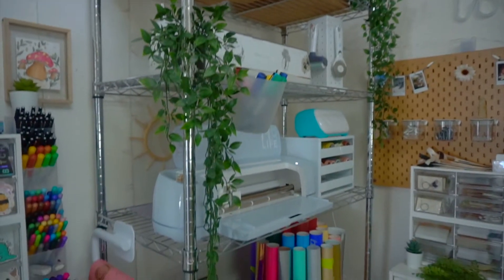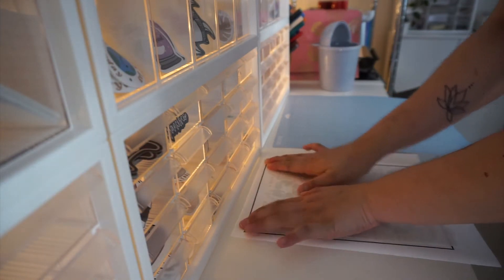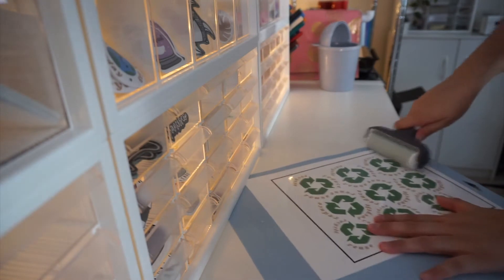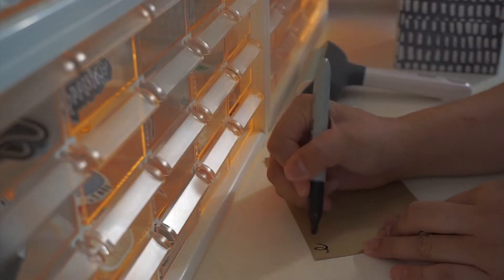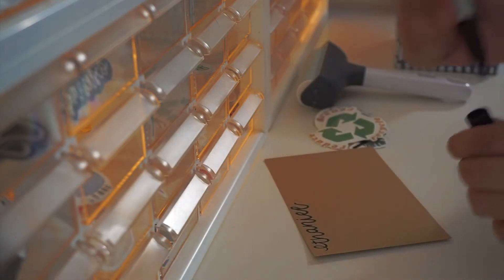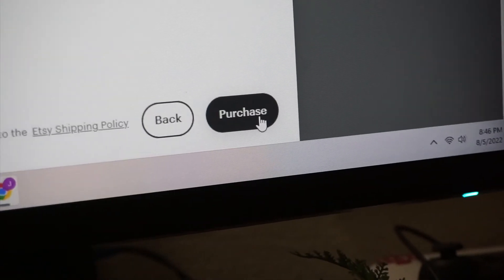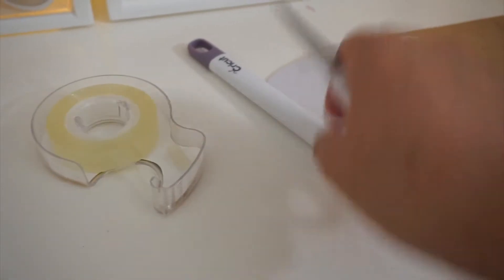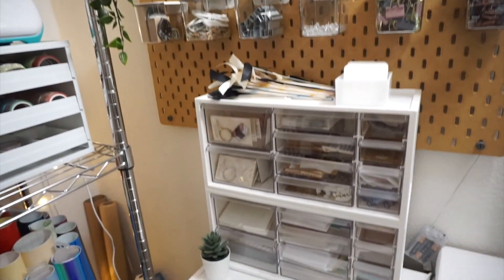running errands + packing orders vlog!